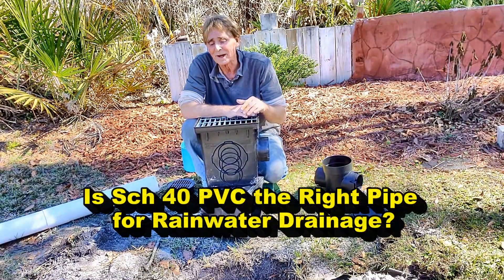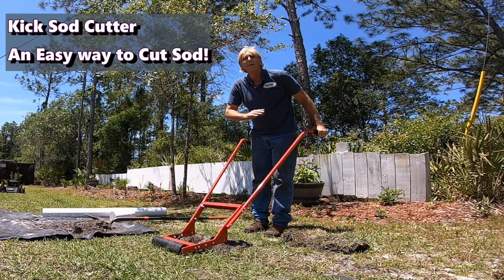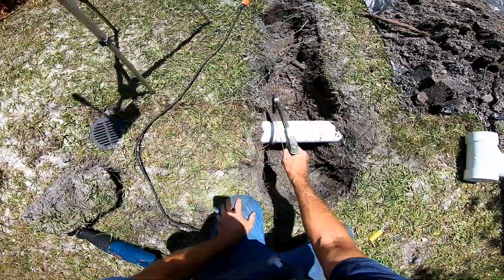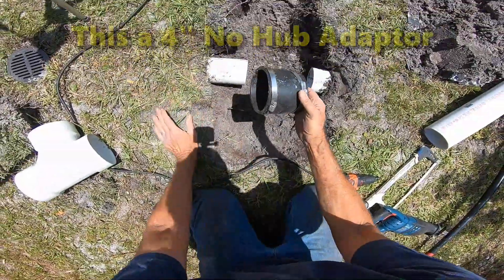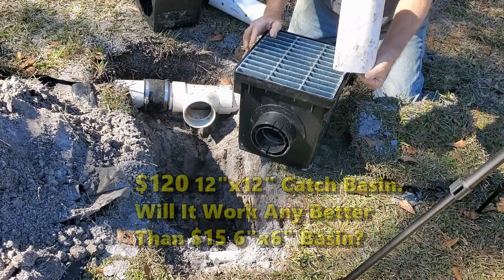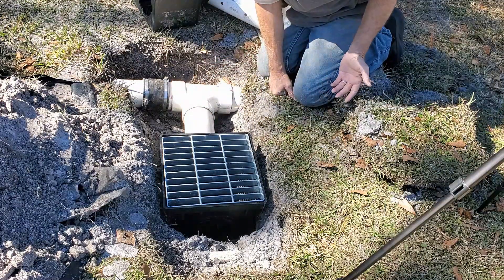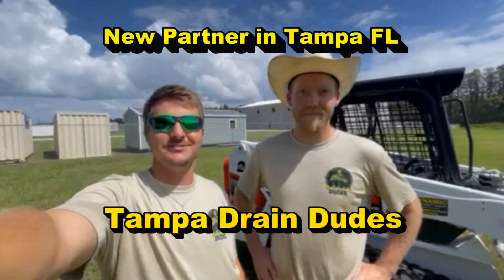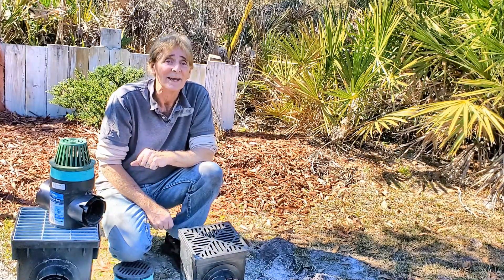Is Schedule 40 PVC the Right Pipe for Downspout Drain?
Must See!

The most viewed French Drain video on YouTube
3 Million Views!!!

Take Quiz on our channel!
See how well you do with your Drainage Knowledge
Check our Channel Community Page

So many more tips. Only here on Apple Drains.
 100% Guaranteed! WATCH AND LEARN!

LIVE HELP - check website for times and details.